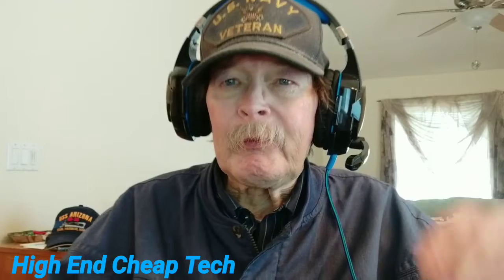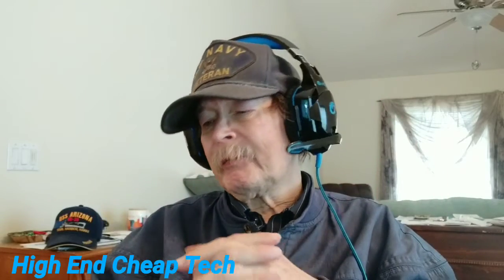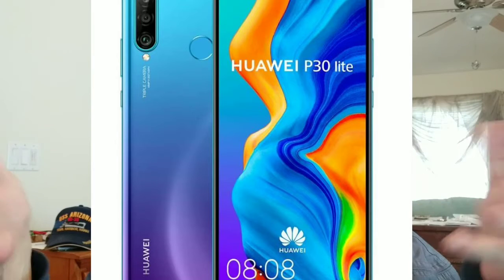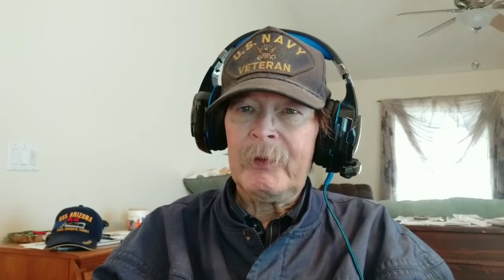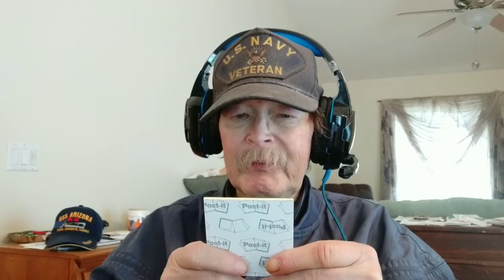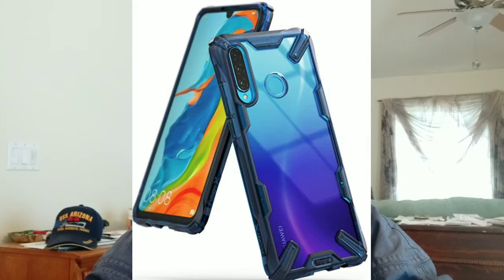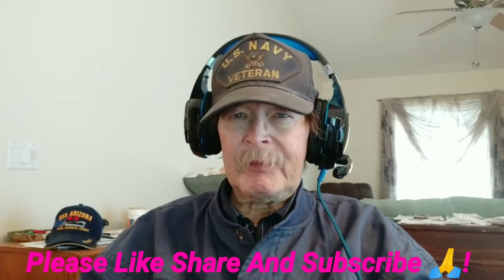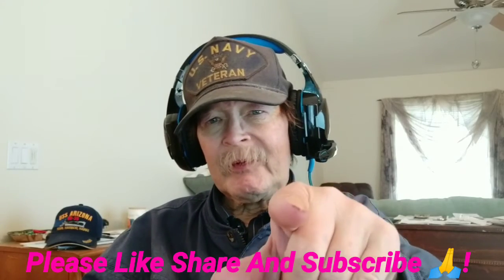The Huawei P30 Lite Is A Bargain Right Now!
In this video I am giving a full recommendation to buying the Huawei P30 Lite! I watched a few reviews and aside from some nit-pics from folks who push obscenely expensive phones this one is worth every penny! This was shot at 1080p and uploaded at 720p. Please watch the whole thing folks! This video was shot on the Xiaomi Mia2 and edited on the Xiaomi Mia2.. If you are a creator look at the description below and check out tubeBuddy if you have not tried it yet!

Videos or Links mentioned or used in this video:
Huawei P30 Lite
Ringke Fusion Case